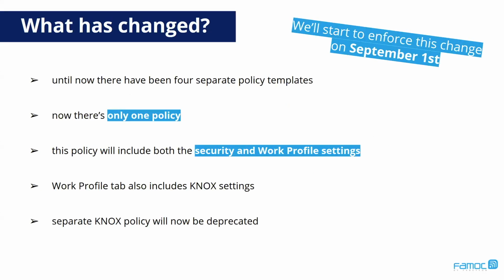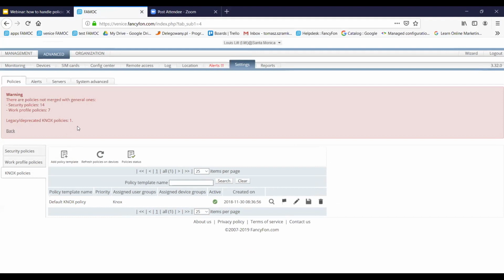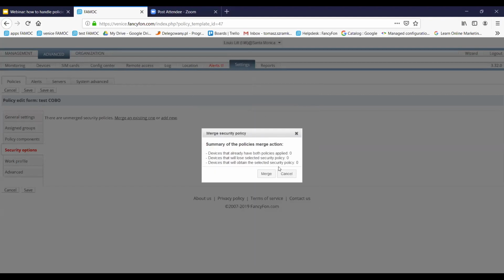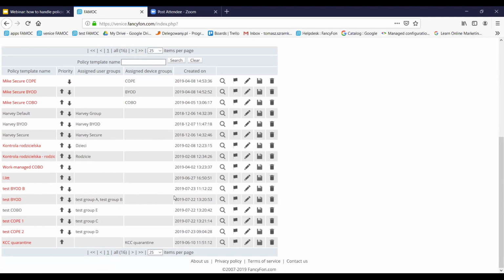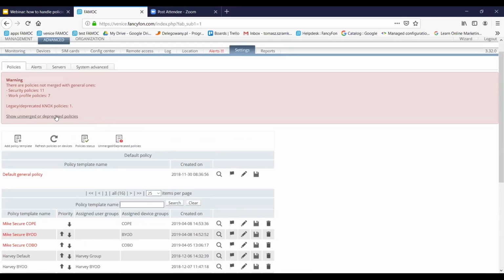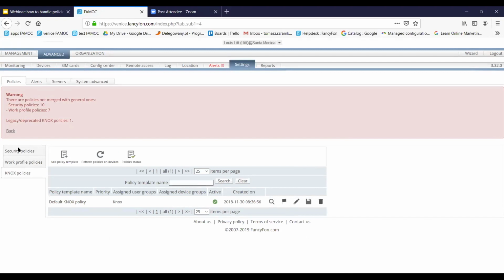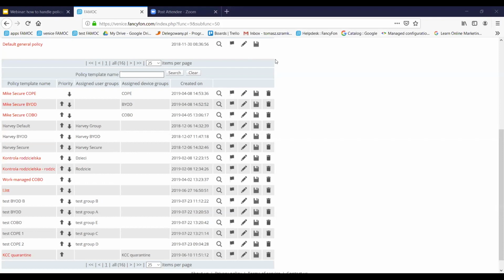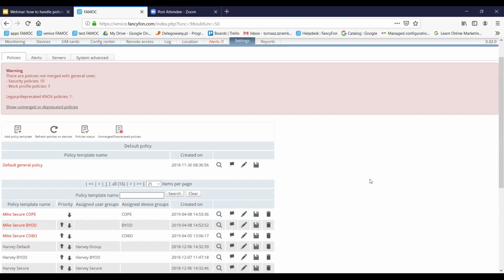FAMOC 3.32: how to handle policies unification in FAMOC?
In webinar held on July 23rd, Tomasz Szramke from FancyFon explained how policies unification in FAMOC 3.32 can improve your everyday job with FAMOC and how to manage policies now in the most effective way.